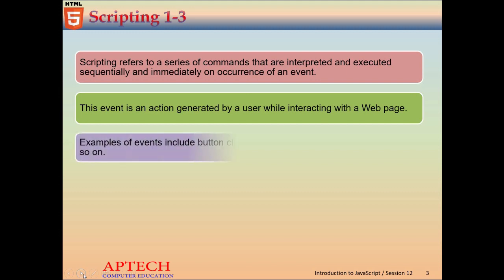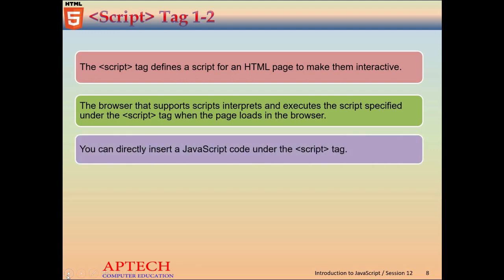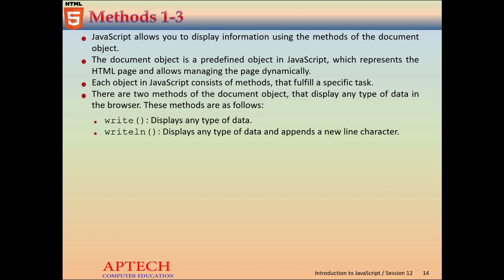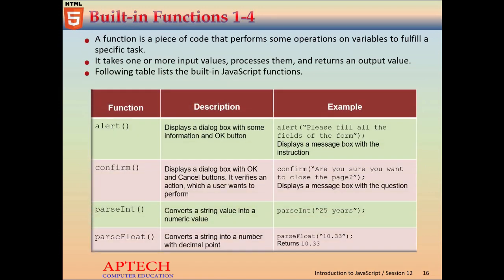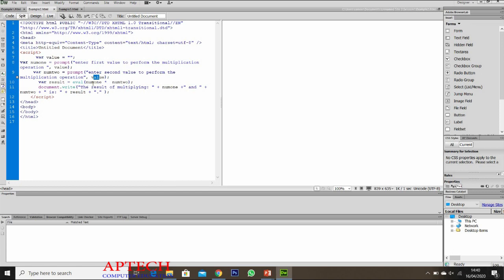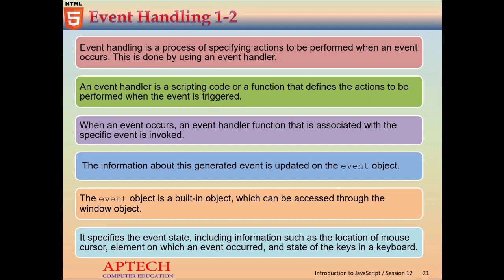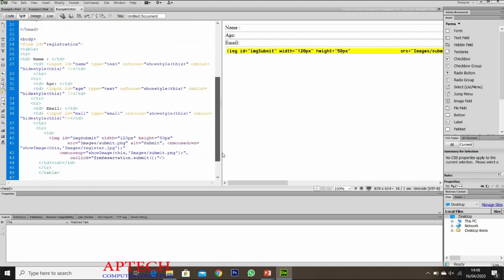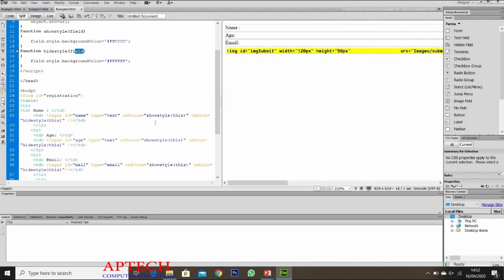Learn JavaScript || JavaScript Tutorials || JavaScript Session 1 (Session Wise Tutorial)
This course will help you learn JavaScript in session wise. Mastering these technical skills is vital to your career as a software developer. Attend each session and do the practice.
This tutorial will take your web development skills to the next level and enhance your web development knowledge in the field of JavaScript.